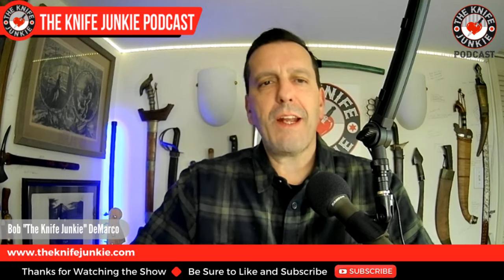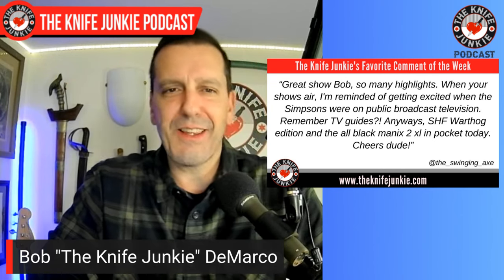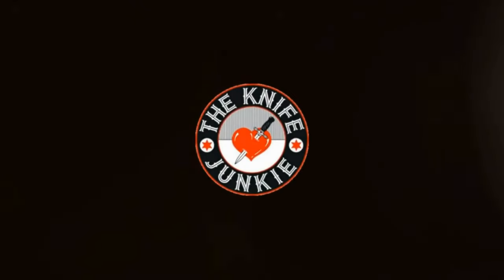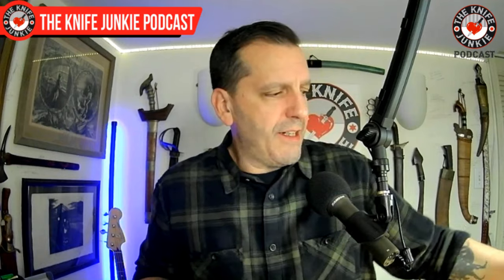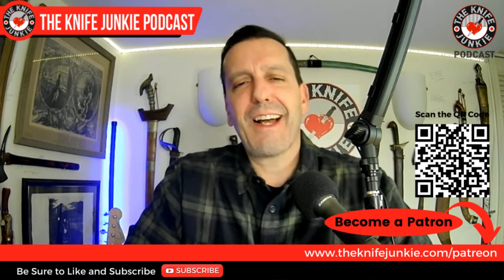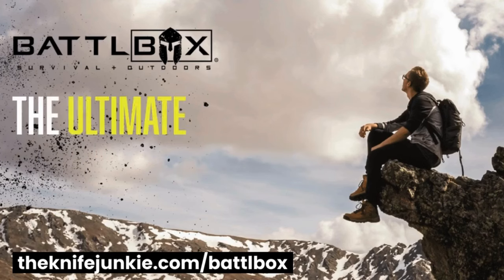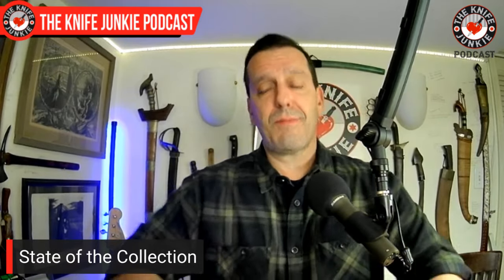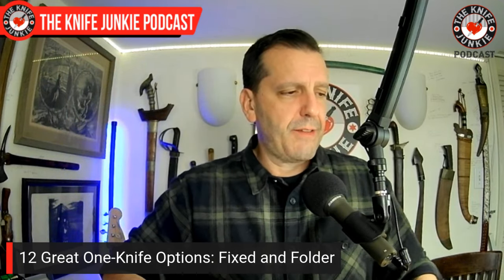12 Great One-Knife Options -- Fixed and Folder: The Knife Junkie Podcast (Episode 542)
On the mid-week supplemental episode of The Knife Junkie podcast (episode 542), Bob "The Knife Junkie" DeMarco looks at a dozen (plus) great "one-knife" options, both fixed and folder, including the Demko AD20, Chris Reeve Knives Sebenza, Off-Grid Mamba V3, and the TOPS Tex Creek, among others.

Bob begins with his favorite comment of the week.

In his pocket check of knives, it's the Pinkerton Standoff, JWK Benny's Clip, T.Kell Knives Nightstalker, and the Knives by Nuge Primitive Wicket (Emotional Support Knife).

In Knife Life News:
• New WE Collaboration with Rafal Brzeski is a Looker!
• Civivi Drops Super Cool New Fixie!
• Exotic Chopper New from Tops Collab with Pro Knife Thrower
• Artisan Collaborates with Johan Jordaan on New Folder

Meanwhile, in his State of the Collection, Bob looks at his one new knife this week, the Holtzman's Baby Silverback Survival Knife.

Host: Bob "The Knife Junkie" DeMarco